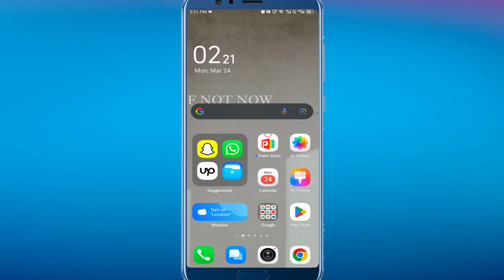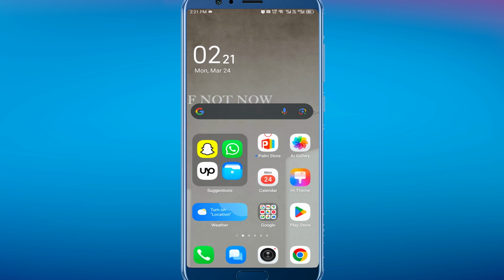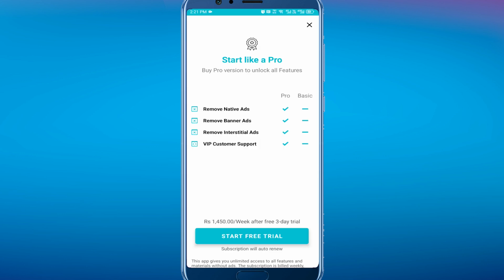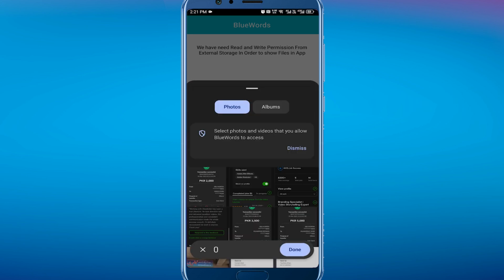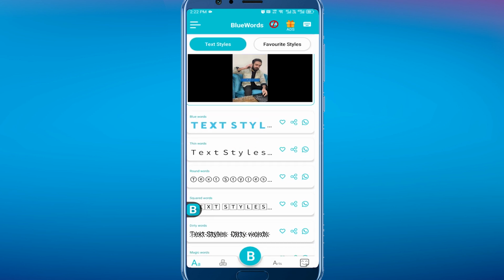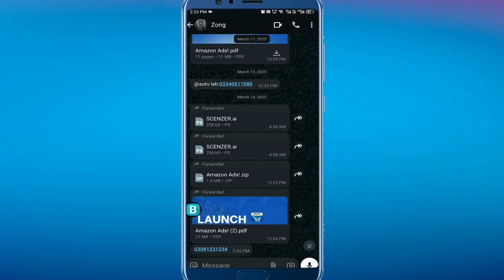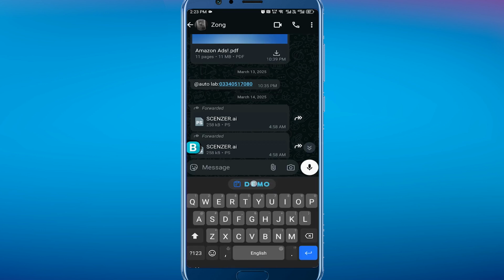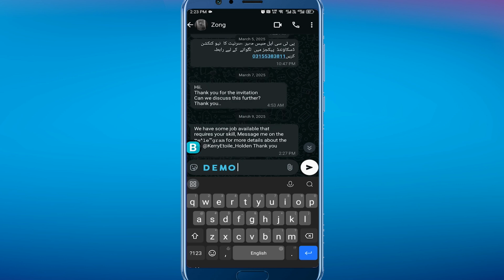How to Change WhatsApp Font Color in Chats and Status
In today's video i'm going to show you how to change whatsapp font color in chats and status, easy and simple tutorial to follow.